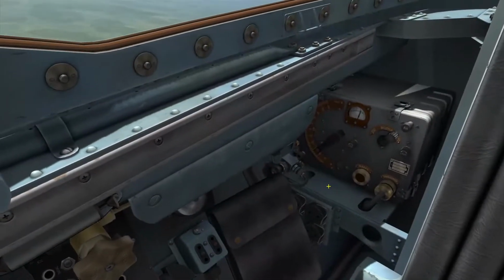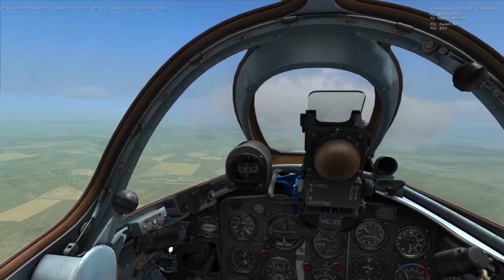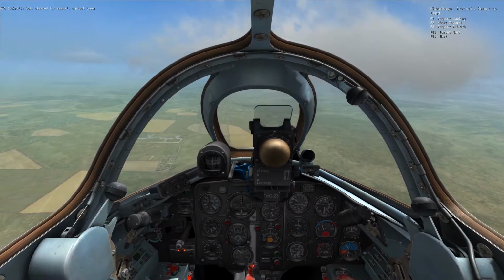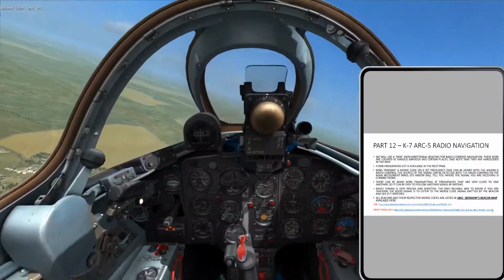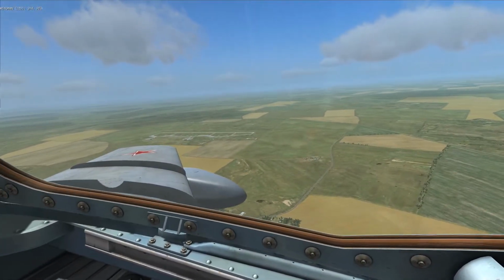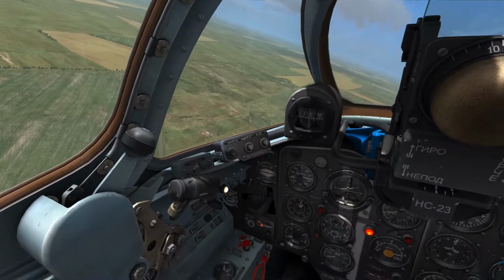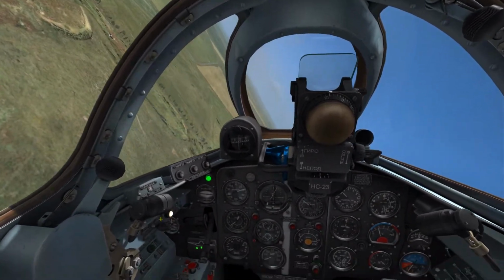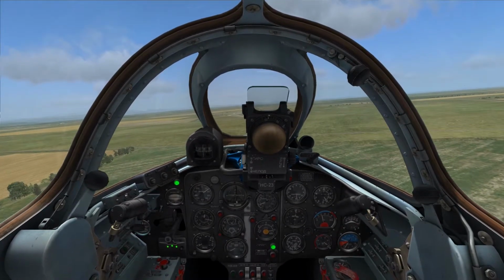Test Flight - DCS: MiG-15 bis Fagot #16 (Navigation and Landing)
System Specs:
i7-4770K @3.50 GHz
16 GB RAM
GeForce GTX770
Thrustmaster Warthog HOTAS
Saitec Combat Rudder Pedals
TrackIR 5